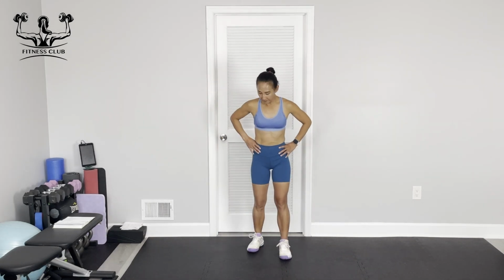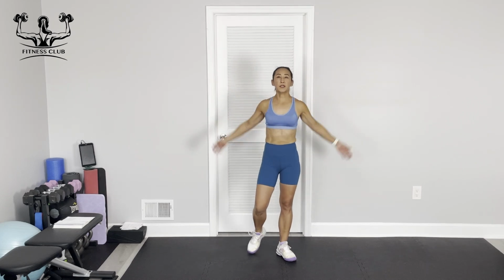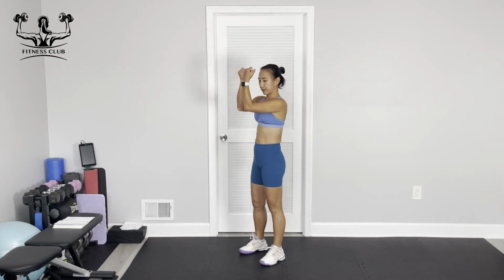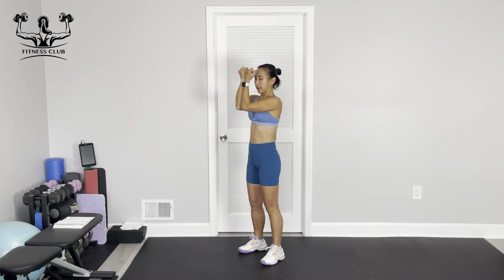30 Minutes Upper Body Strength Pull Day - Back & Biceps with Dumbbells HIIT TRI-Set Workout at Home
Today is a routine upper body strength Pull Day (back & biceps) with dumbbells HIIT TRI-set workout at Home. 2 circuits x 4 exercises x 3 rounds. Each exercise is 45 sec on and 15 sec off. All right, grab a yoga mat, let’s start it now.